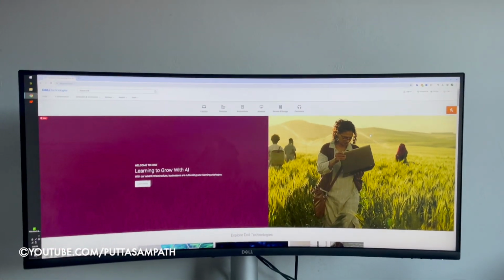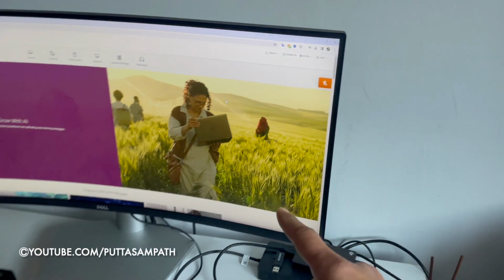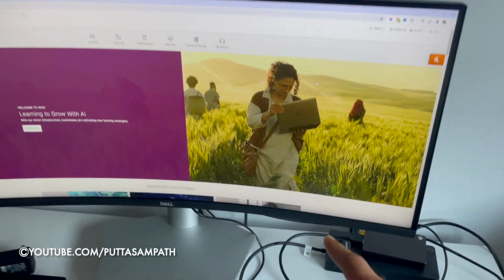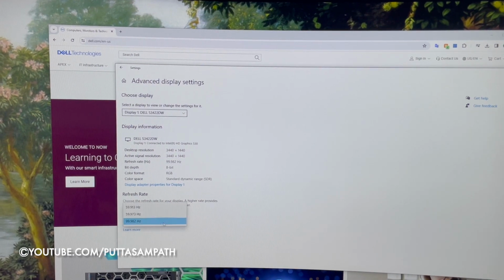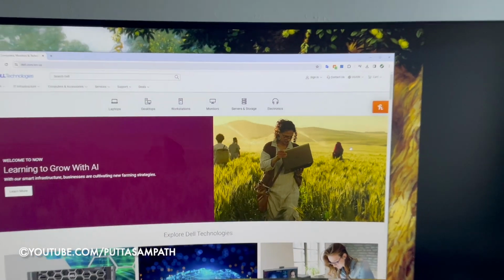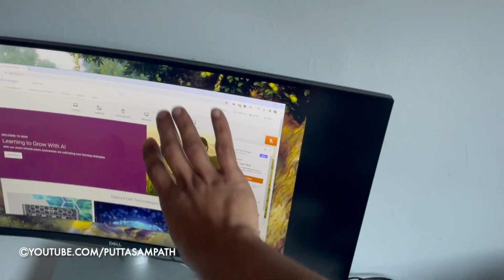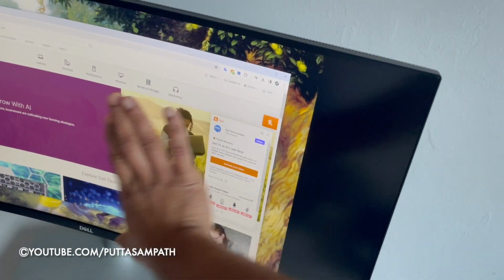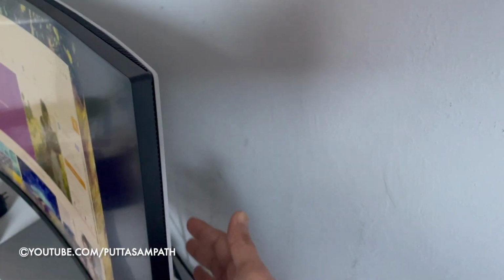How to fix the Flickering Monitor/Screen/TV/Display EASY!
In this video, I have shown you 3 very simple and easy fixes that you can do at home to fix Flickering of your screen/monitor/TV. These tips have worked for me and i could get to save $$$ on buying another monitor.